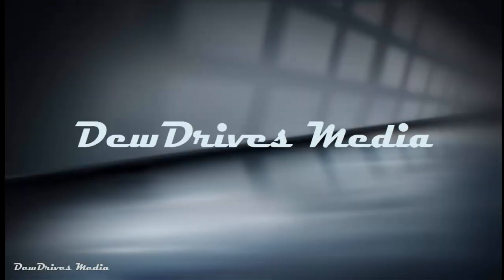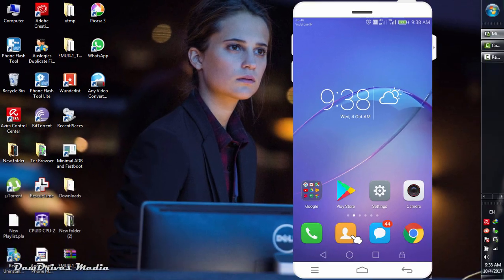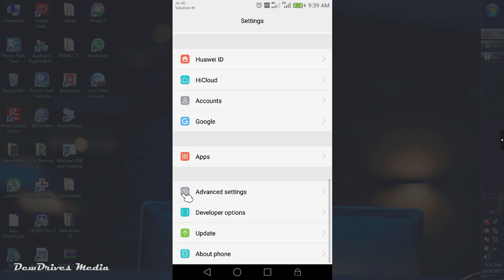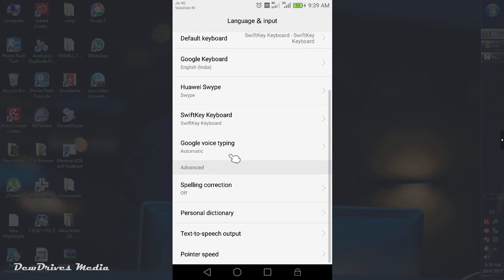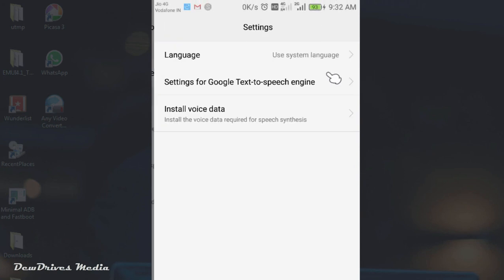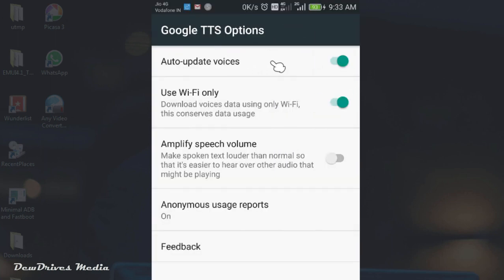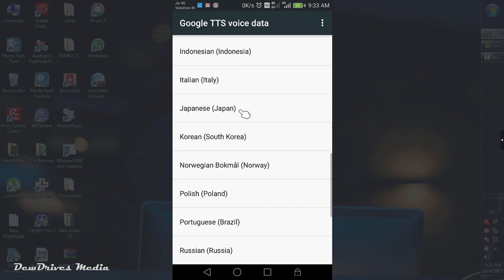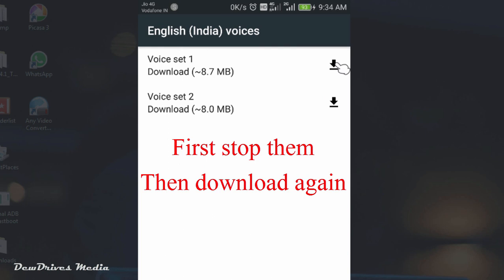How To Remove "Female For English" Notification [SOLVED]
Here is the working [SOLVED] to disable notification "Female For English (India)"